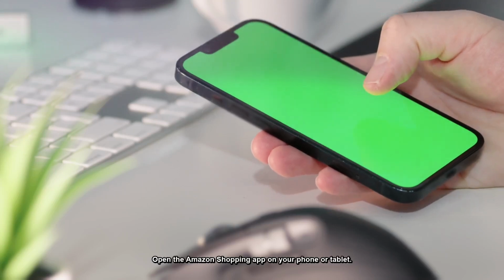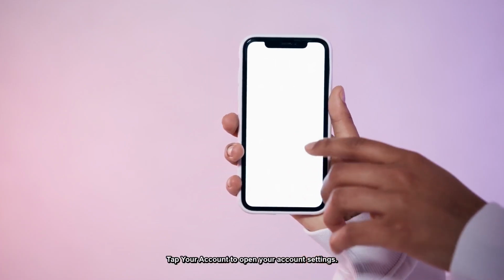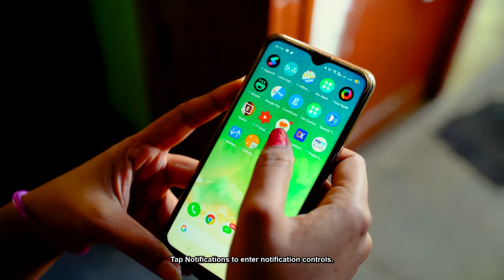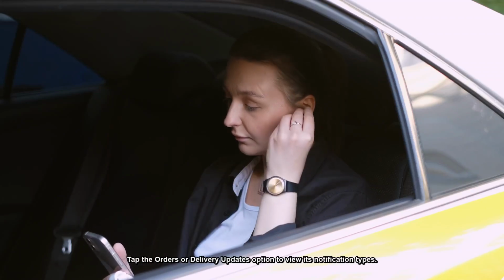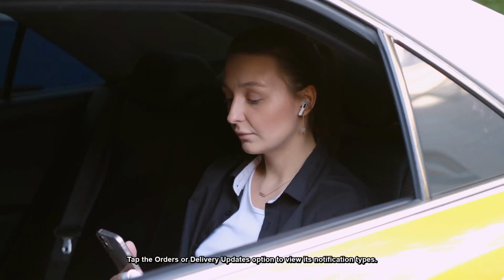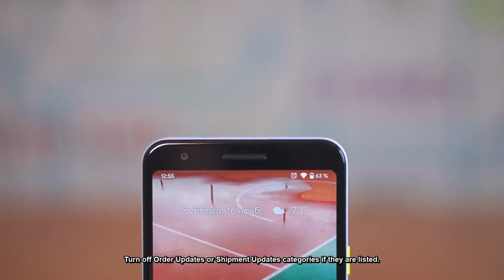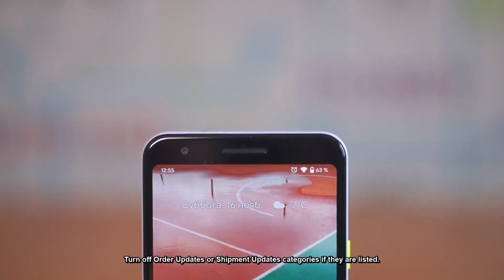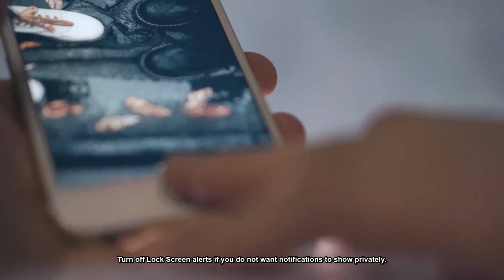How to Turn Off Amazon Order Notifications – App Settings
In this quick tutorial, we'll show you how to turn off Amazon order notifications directly from your app settings. Whether you're tired of constant alerts or just want a more peaceful shopping experience, we've got you covered! Follow our step-by-step guide to customize your notification preferences and regain control over your Amazon app notifications.